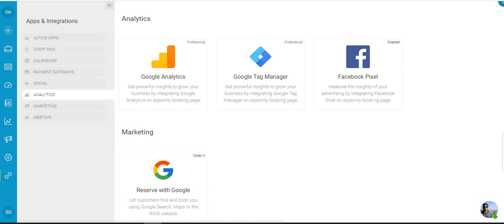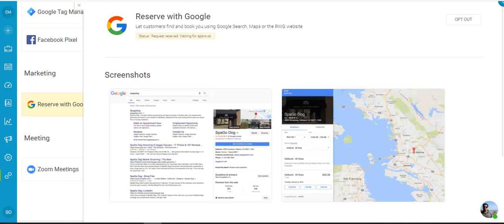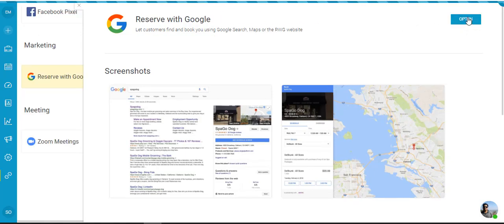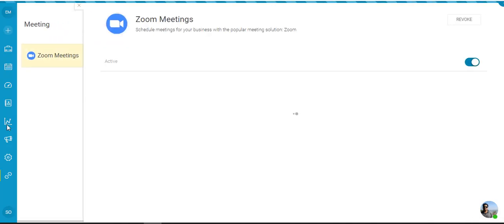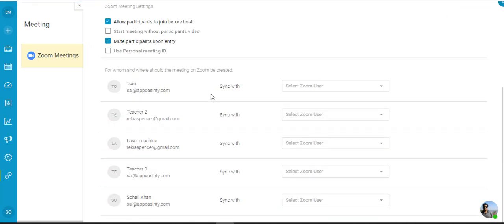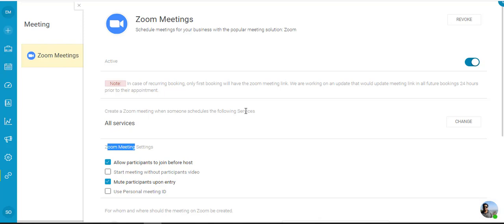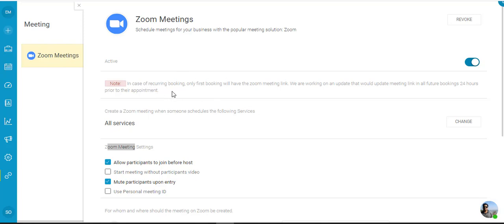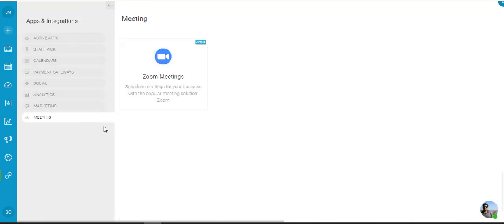Marketplace Tab | Appointy 9.0 Tutorials